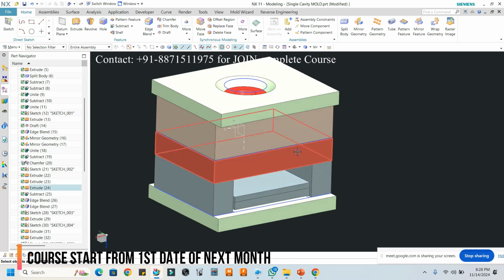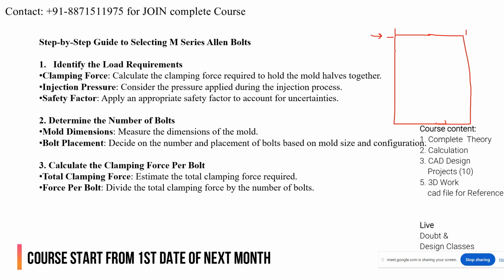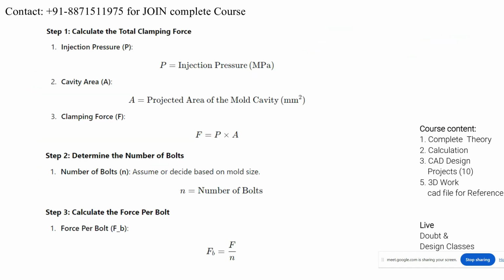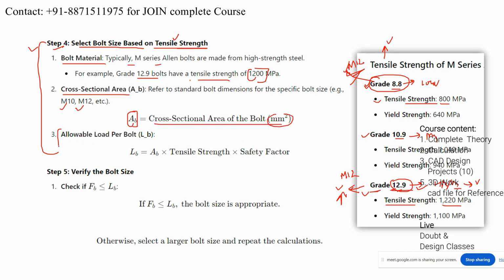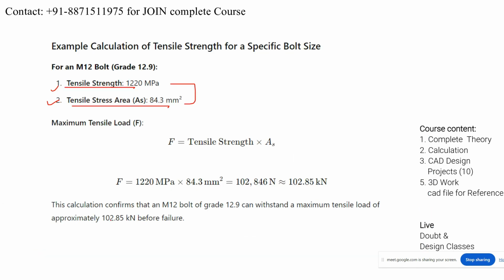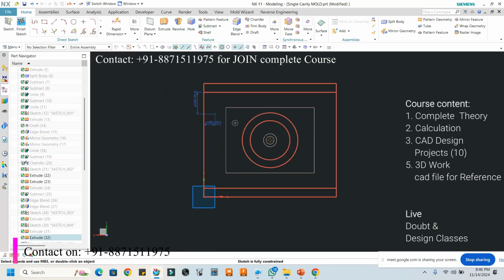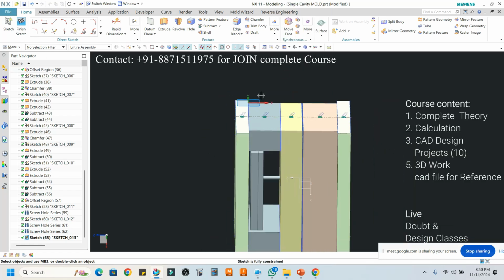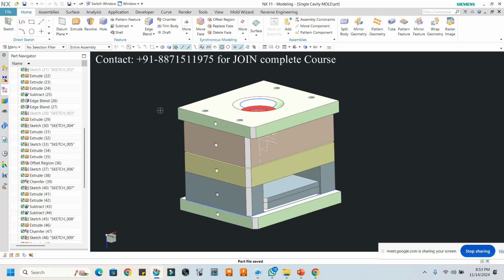L-5 Bolt Calculation for Injection MOLD Base